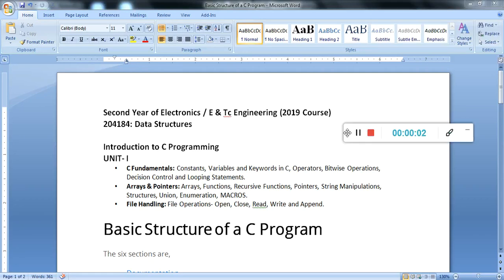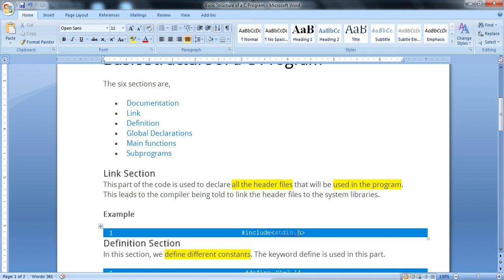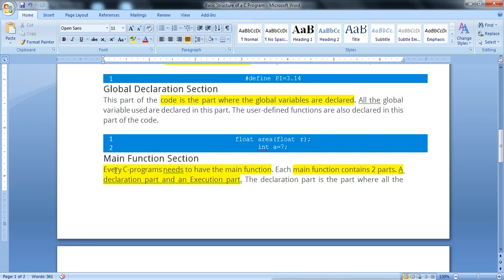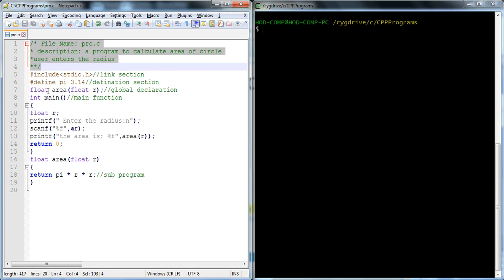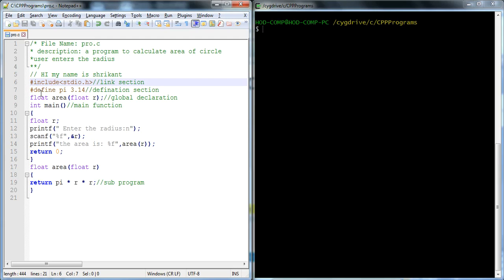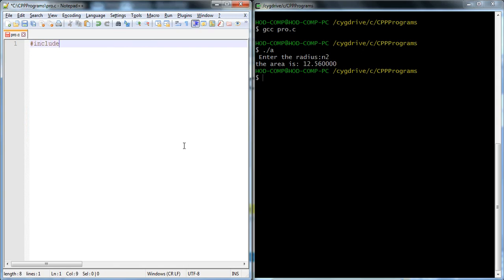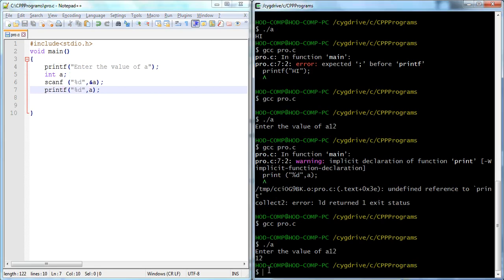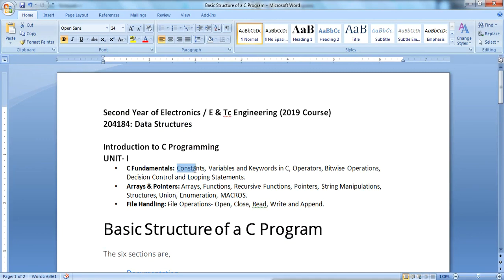Basic Structure of a C Program